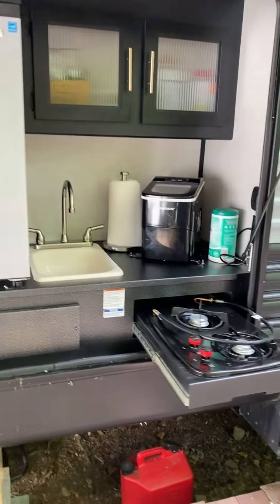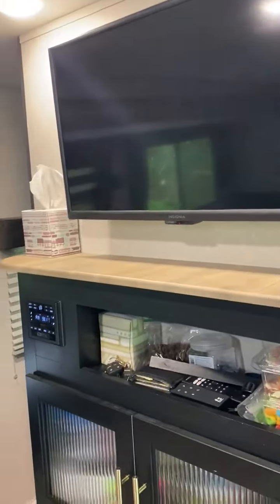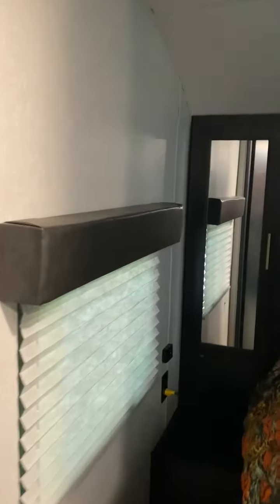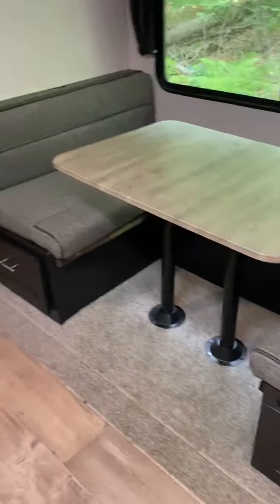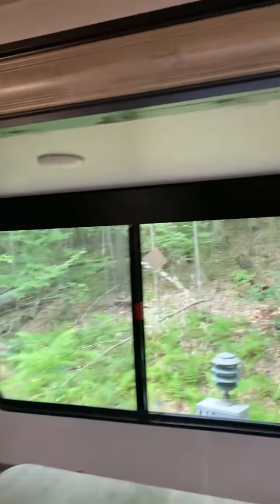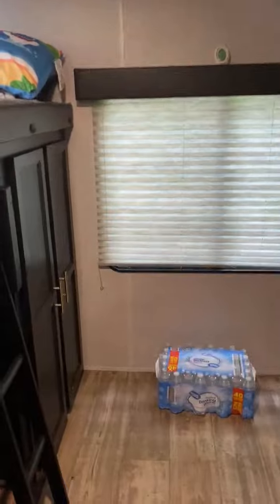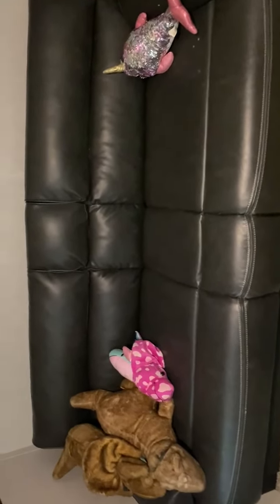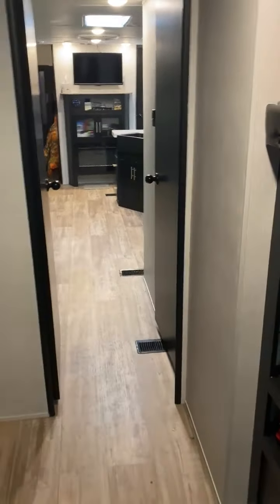2021 Forest River Cherokee in Mt Upton NY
2021 Forest River Cherokee in Mt Upton NY for sale on rvtrader.com